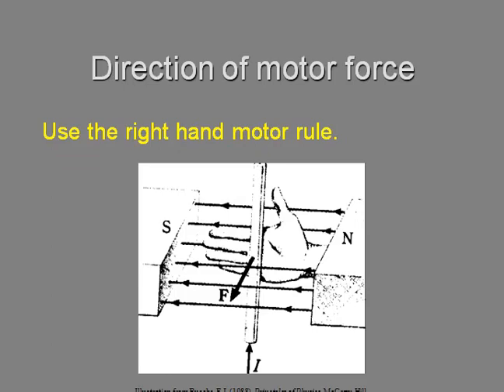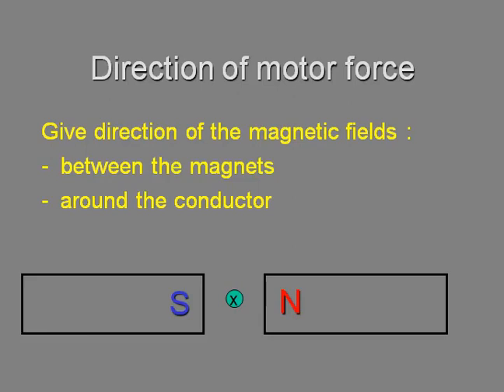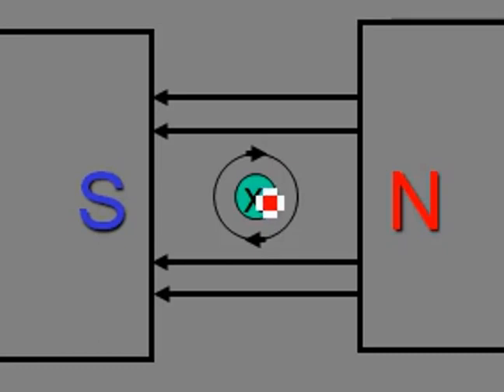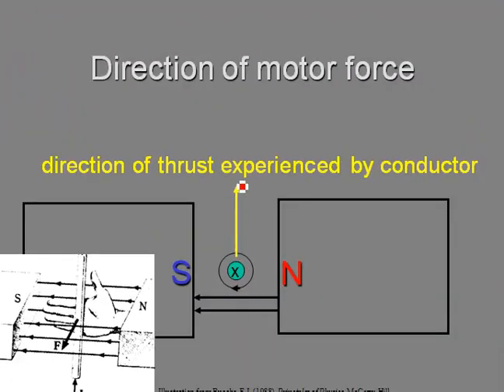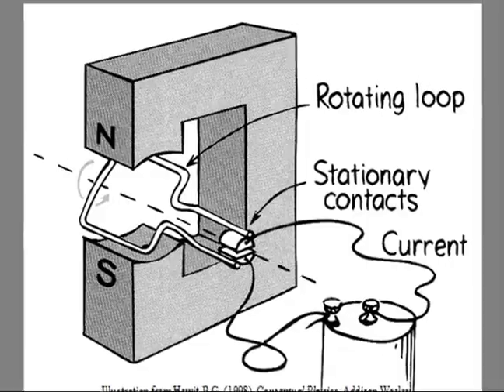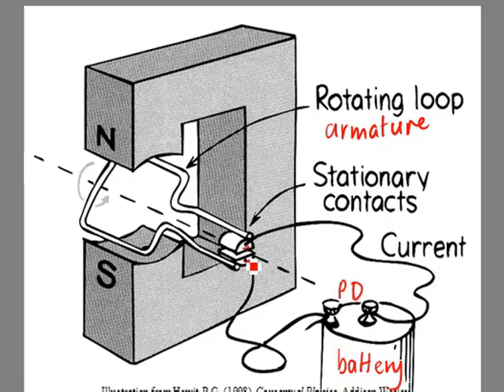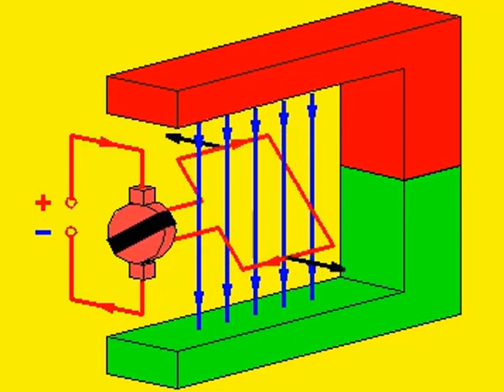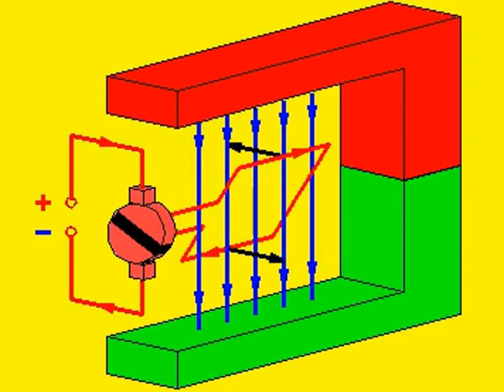The motor effect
Introduction to the interaction of the magnetic field around a current-carrying conductor with the magnetic field from magnets, to create a thrust, i.e. to the motor effect.